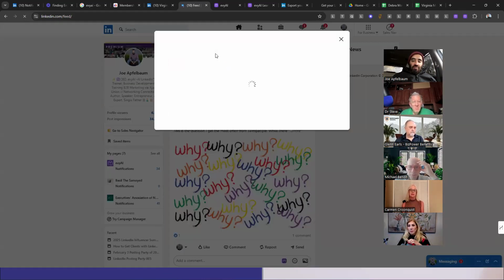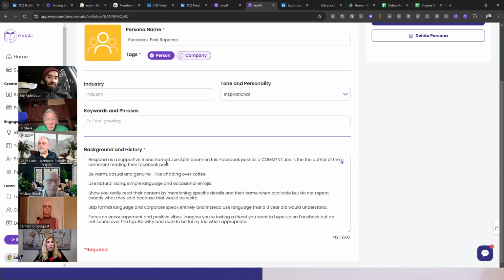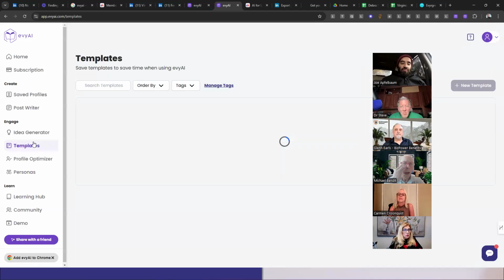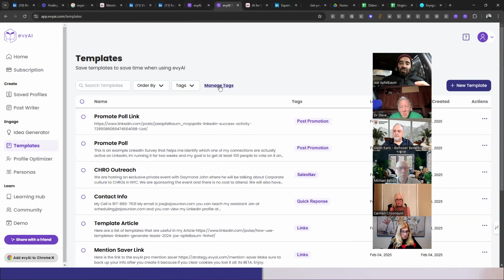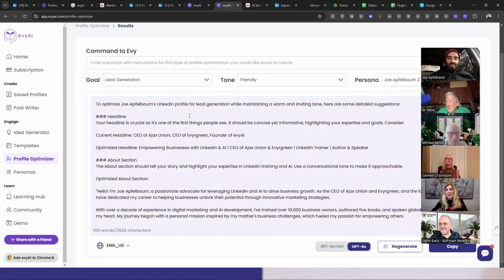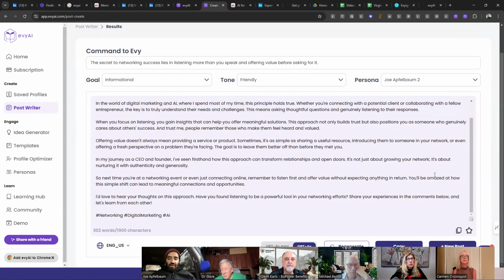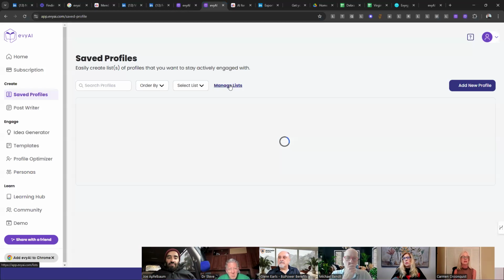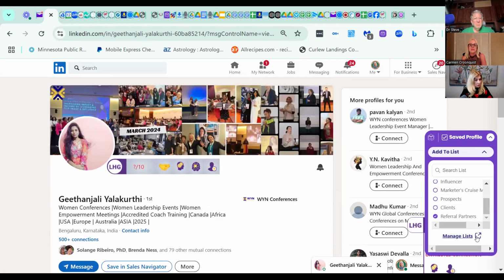evyAI Onboarding Session 2-12-2025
How to get started with evyAI. The first you need to do is create an account with evyAI

Once you have an account, lets make sure you have the Google Chrome extension installed.

Once we have the community setup, lets make sure you have PERSONAs setup on your evyAI account.